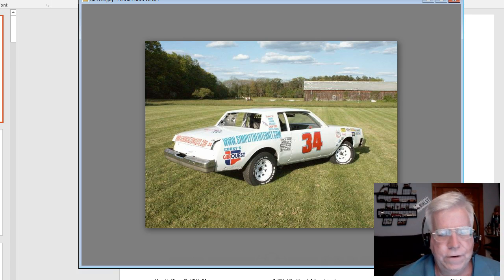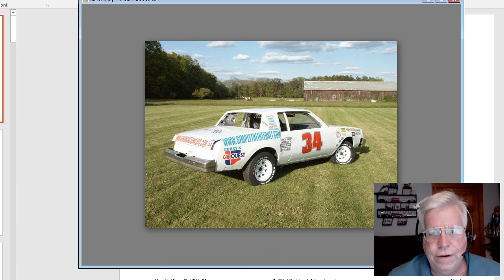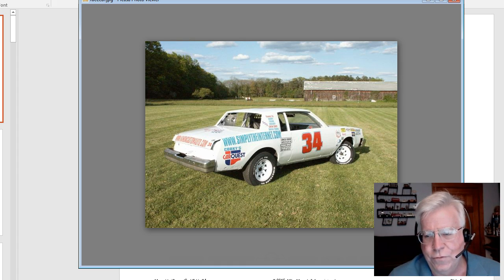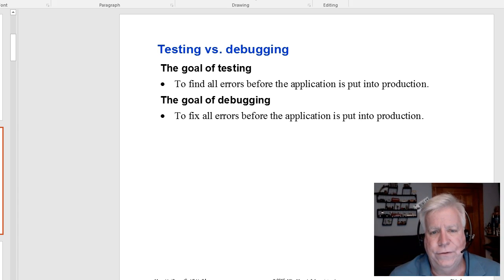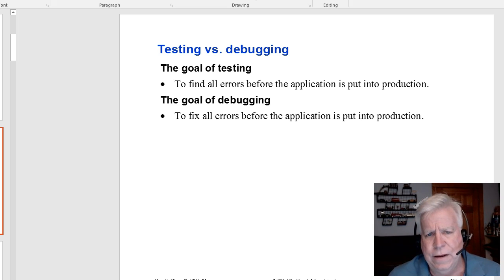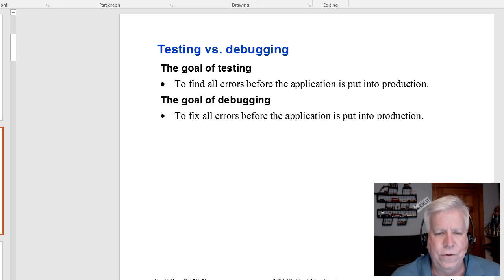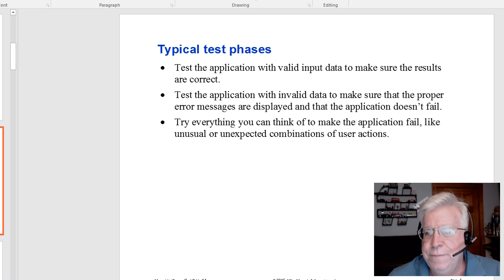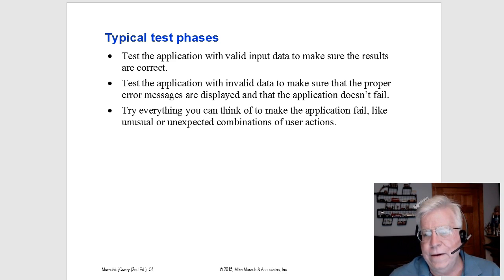Murach jQuery - 04 Debugging JavaScript & jQuery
Supporting video for CST250 Web2 at Manchester Community College, Murach jQuery 2nd Edition, Chapter 4 on Debuggin JavaScript.